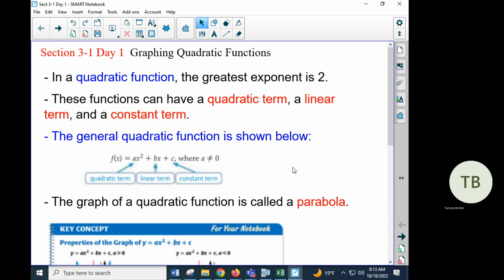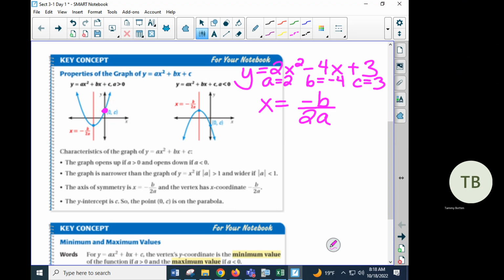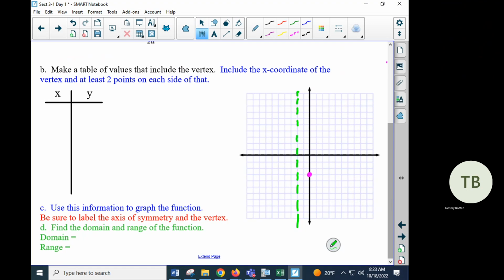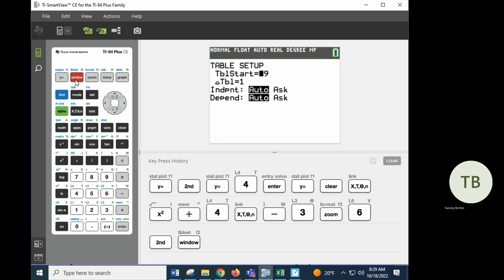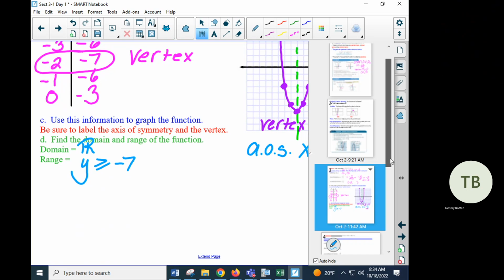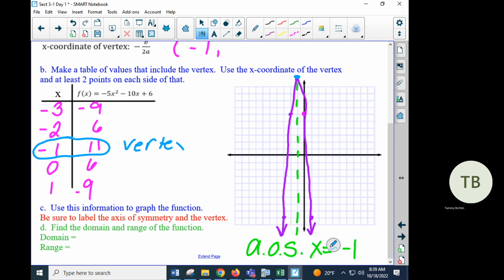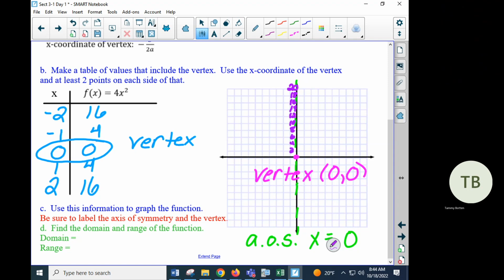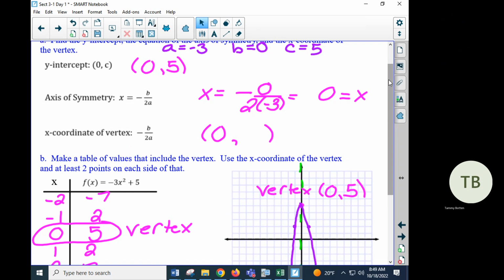Sect 3 1 Day 1 Video Reg Alg II